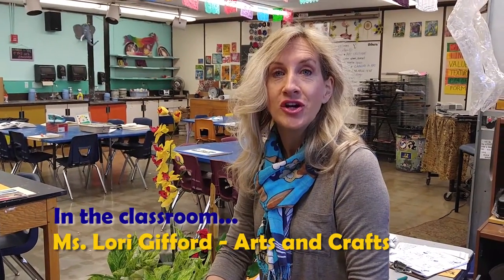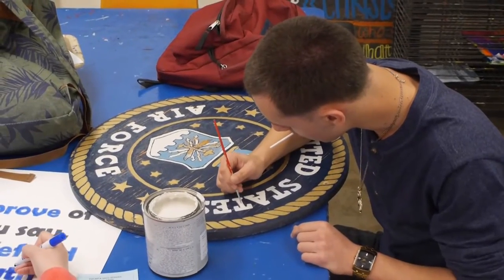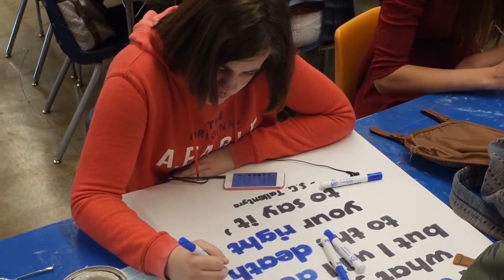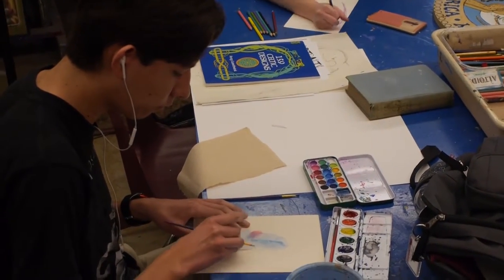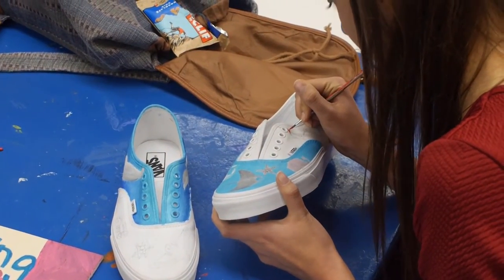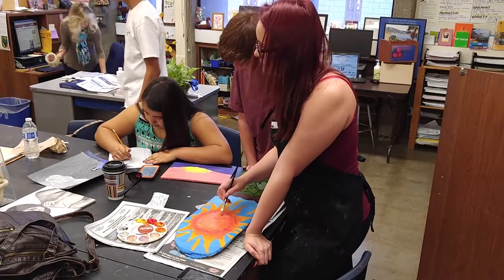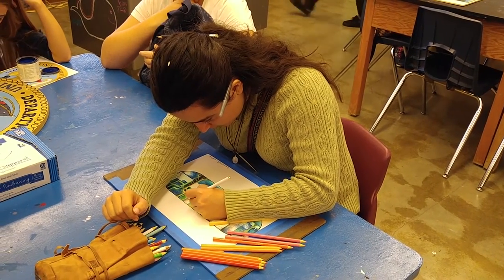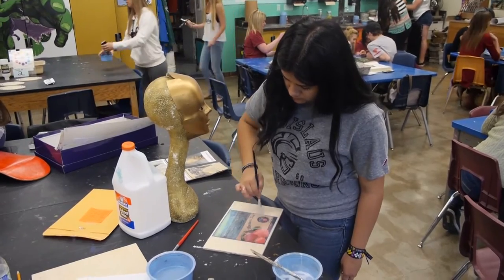In The Classroom - Lori Gifford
Meet Ms. Gifford and learn about her engaging and rigorous arts and crafts program at YHS.